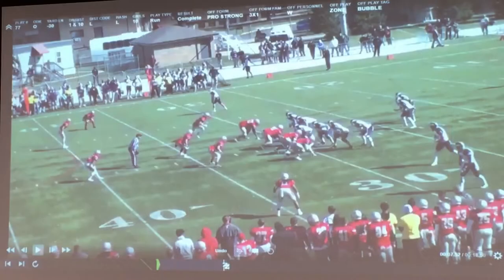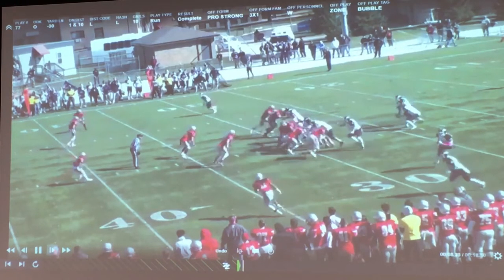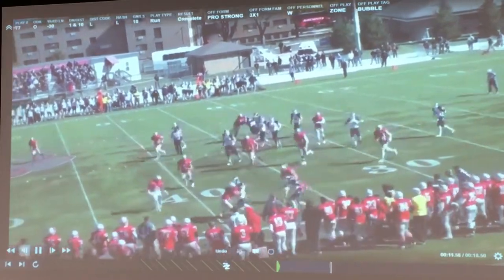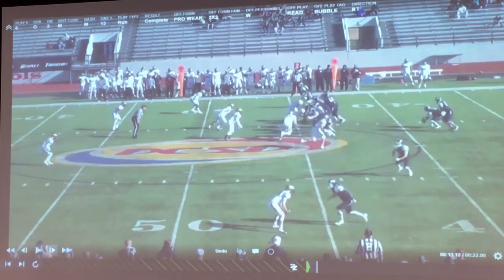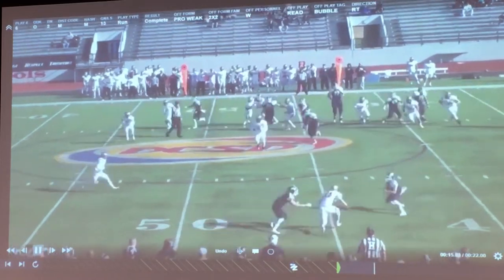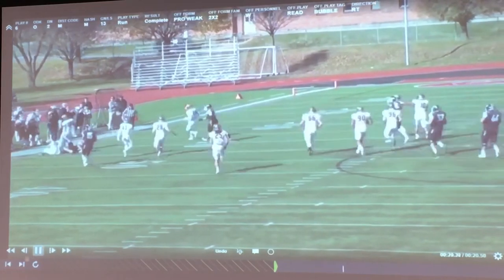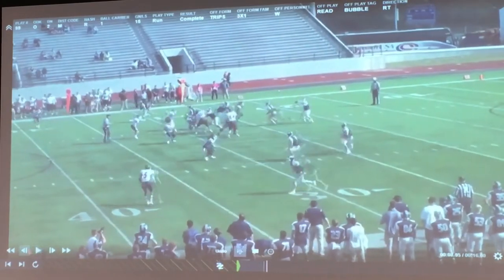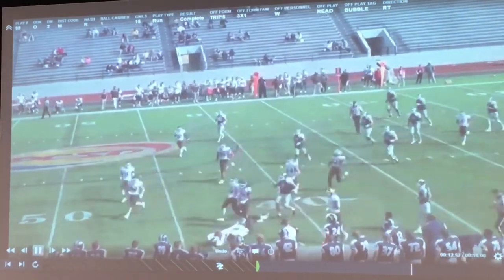Bubble Screens: Improve Efficiency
St. Ambrose University Assistant Coach LaMont Johnson details a Wide Receiver technique that has proven effective at improving completion percentage and yardage gained on bubble screens. This technique combines two traditional ways of running a bubble path. Great example of how a simple technique adjustment can make a significant difference in the success of a football play.